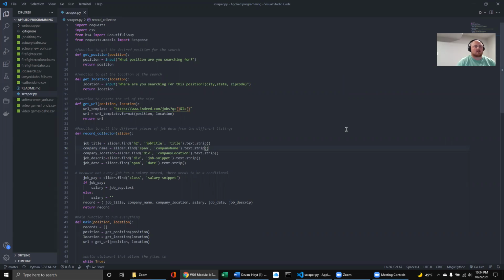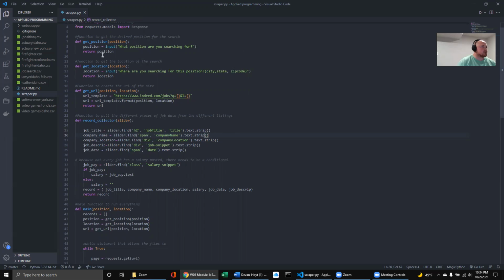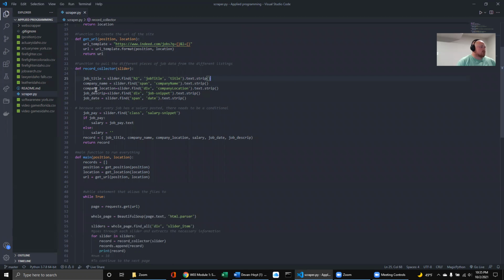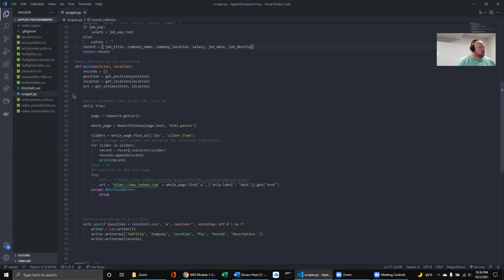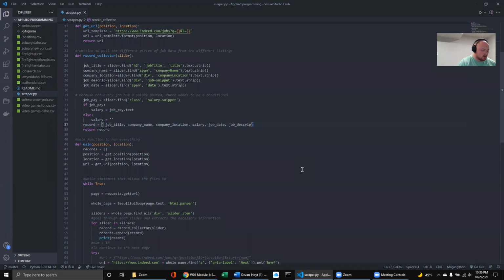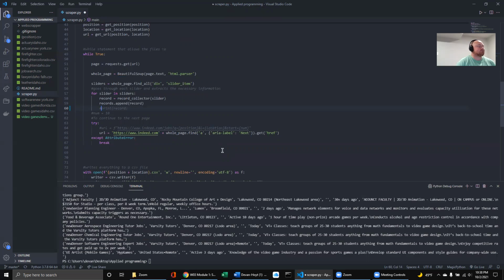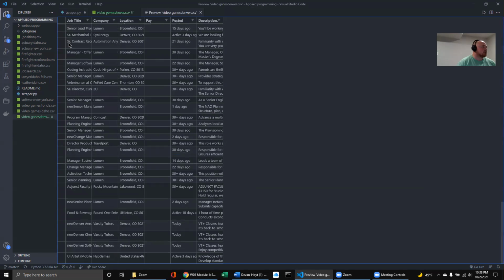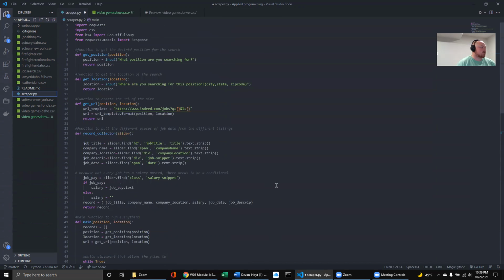web scraper(indeed)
indeed web scraper